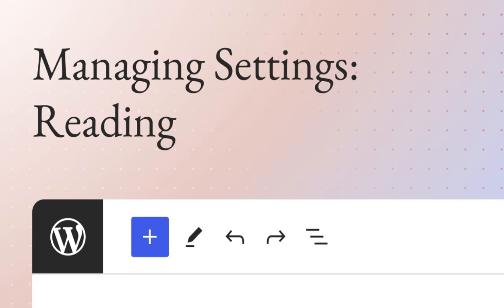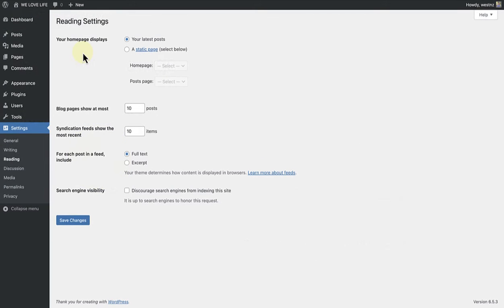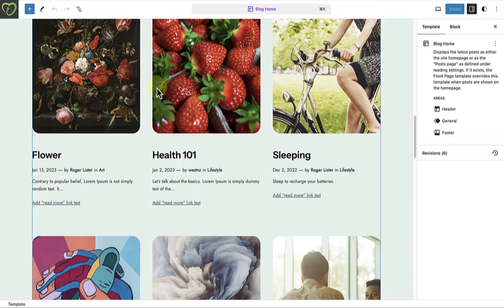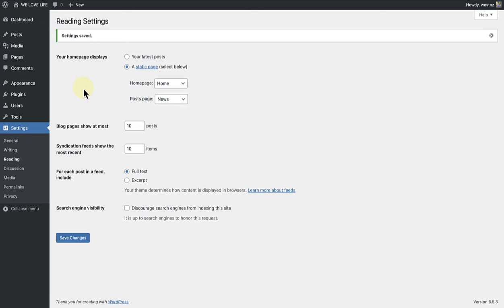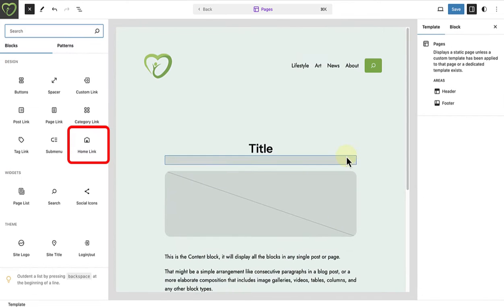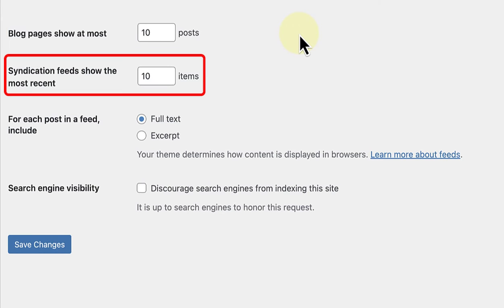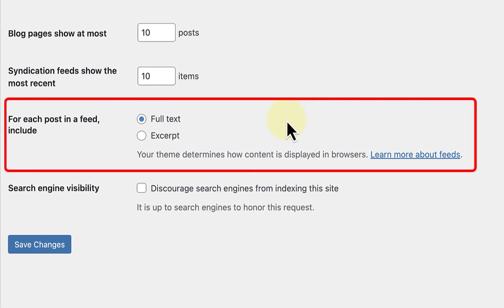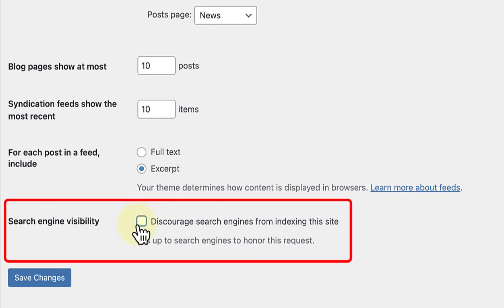Managing Settings: Reading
Setting your homepage display can be tricky. This lesson will clarify which templates are assigned when updating this setting and how to start building your site confidently with the right foundation in place. We will also explore other Reading Settings, such as post feeds and search engine visibility.

00:00 Introduction
00:12 Home page display
2:27 Blog pages show at most
2:47 Syndication feeds
3:43 Search engine visibility